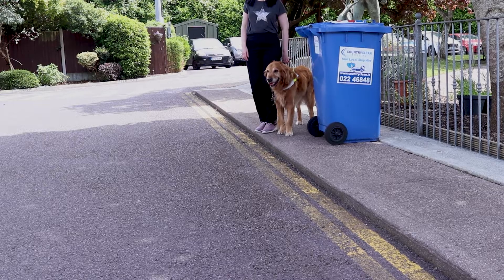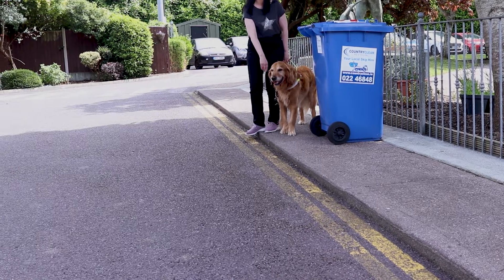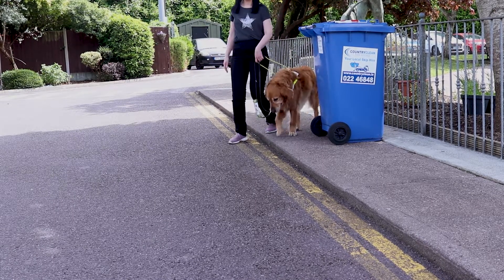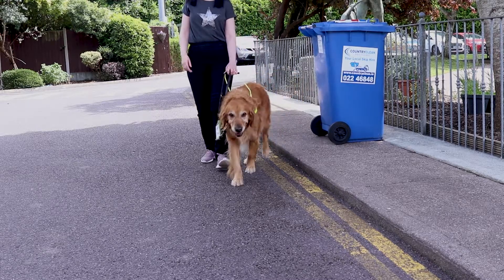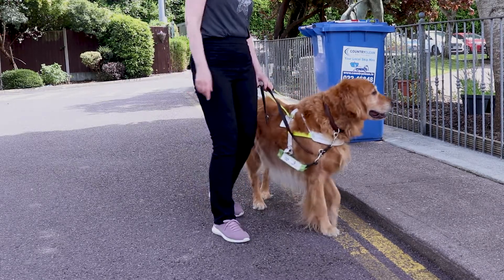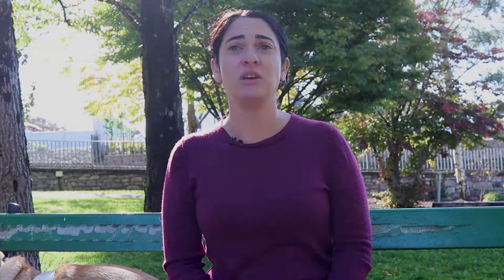World Sight Day 2022 - Footpaths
Obstacles on footpaths can cause great difficulties not only for people who are blind or vision impaired but for Guide Dogs.